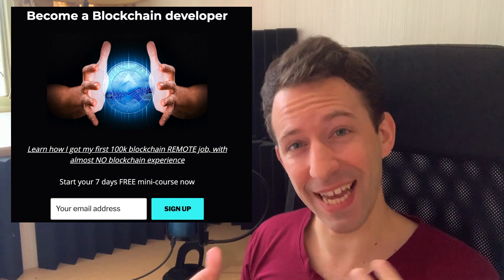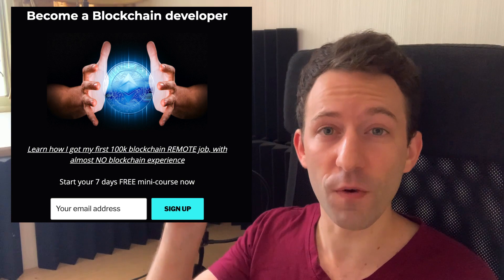How to Make Blockchain Jobs COME to you?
If you are like me, you HATE sending cvs. Wouldn't it be great if you could get AWESOME job opportunities in the Blockchain industry WITHOUT applying to any job?

Well, in this video I am gonna teach you just that. You are going to learn how to make Blockchain jobs come to you!

So if you are looking for a job as a Blockchain developer but hate sending CVs, make sure to watch this video to learn all my secrets :)